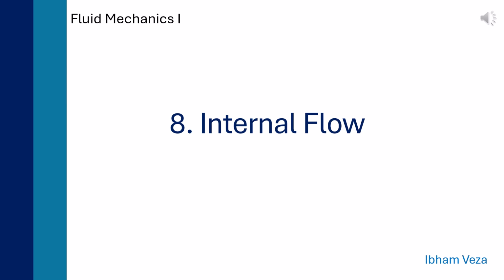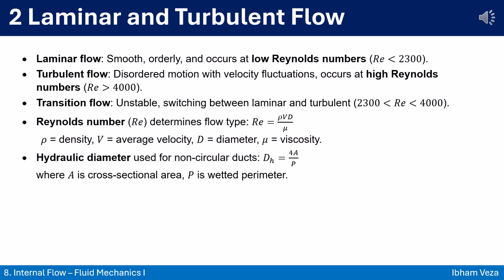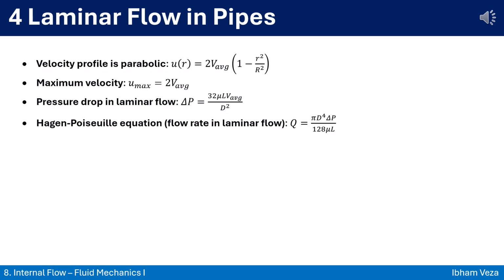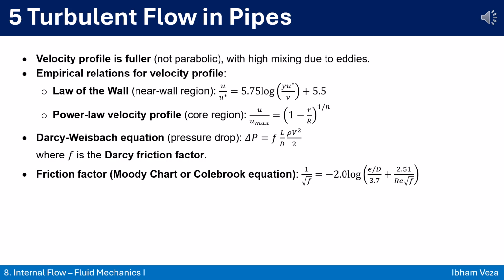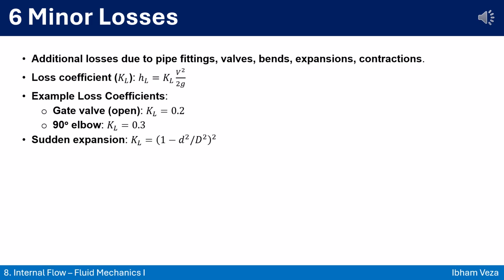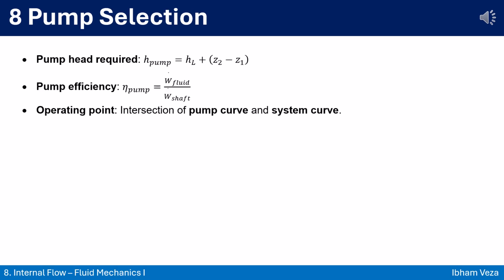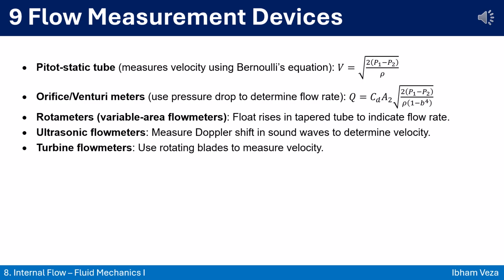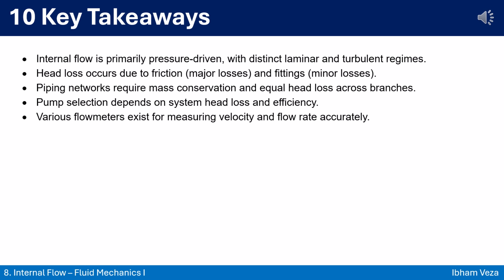8. Internal Flow in Fluid Mechanics | Learn Internal Flow Concepts and Pipe Flow Fundamentals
Explore the fundamentals of Internal Flow in this detailed video based on Chapter 8 of the Fluid Mechanics textbook. This chapter focuses on flow inside pipes and ducts, covering essential concepts that apply to plumbing systems, HVAC, chemical processing, and energy systems. Perfect for anyone wanting to master pipe flow analysis and real-world internal flow systems.

📌 What you'll learn:
1. Difference between internal flow and external flow
2. Laminar vs turbulent flow in circular pipes
3. Entrance region and fully developed flow characteristics
4. Velocity profiles for laminar and turbulent flow
5. Head loss due to major (friction) and minor (fittings) losses
6. Darcy-Weisbach and Hazen-Williams equations explained
7. Moody chart usage for friction factor estimation
8. Pipe roughness and Reynolds number effects
9. Flow rate, pressure drop, and power requirement calculations
10. Step-by-step examples on pipe network analysis

📘 Perfect for:
• Mechanical, civil, and chemical engineering students
• Lecturers teaching thermofluids and fluid systems
• Engineers working with piping, HVAC, or industrial flows